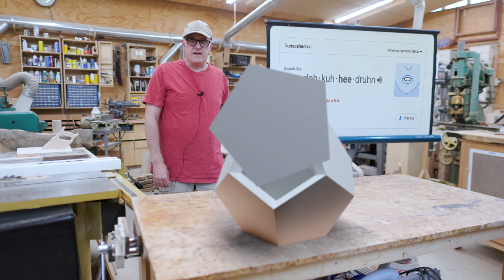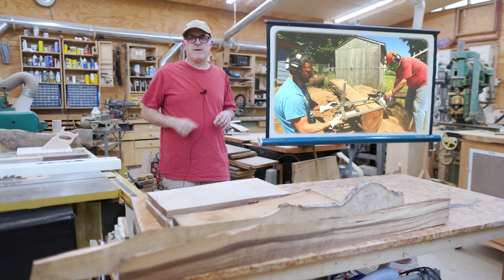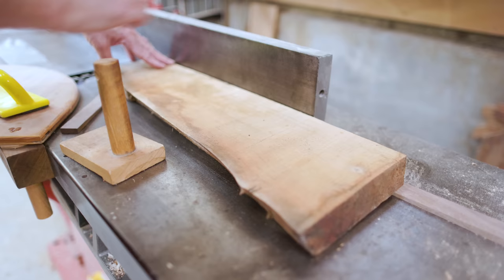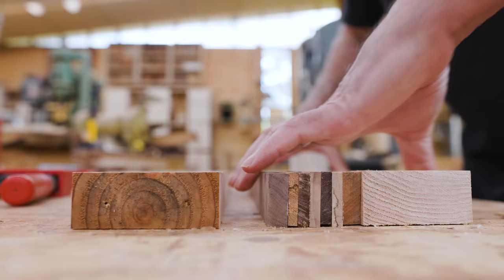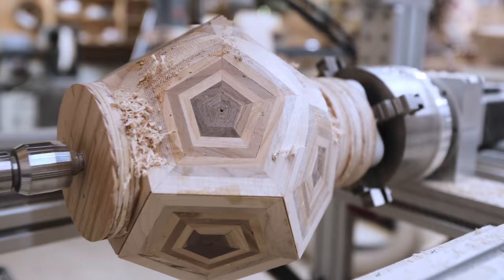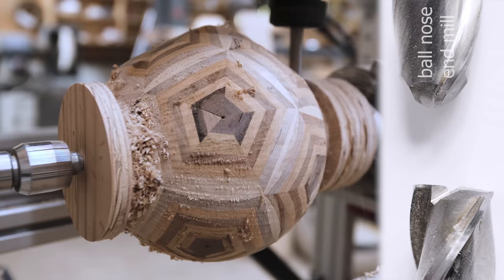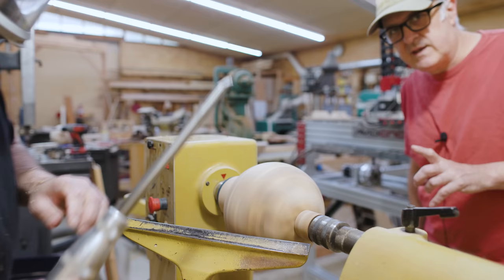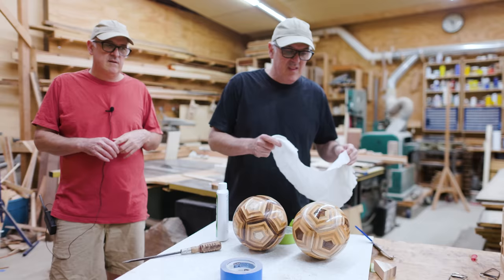Wood Turned Segmented Spheres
I have wood turned two segmented spheres. I started with two dodecahedrons. I made these by first gluing a series of wood strips together starting with a darker wood on one side and a lighter wood on the other trying to create a gradient of color between the two. I then cut these strips into triangles. In doing this, I ended up with two different sets of triangles.  I glued these in sets of five forming pentagons. These pentagons became the 12 sides of the dodecahedron that I wood turned into spheres. I used walnut, cherry and maple. I used the CNC to cut a rough sphere into the dodecahedron and with that I could then wood turn a final finished sphere.

0:00 (introduction)
2:15 (making strips)
7:26 (making triangles)
9:28 (making pentagons)
13:57 (making dodecahedrons)
20:46 (wood turning)
26:04 (conclusion)